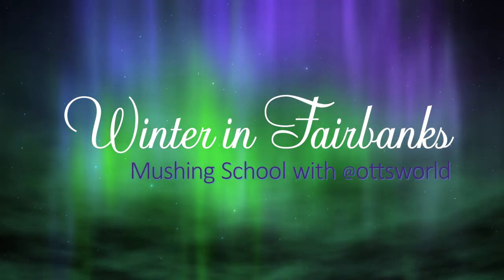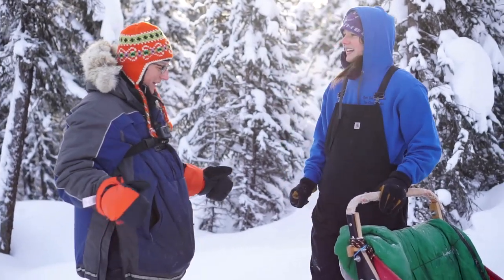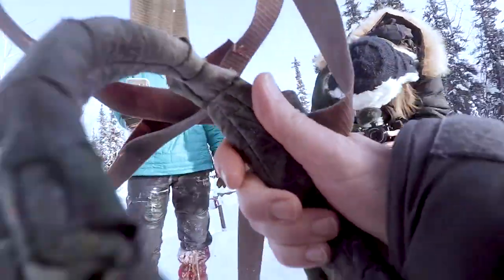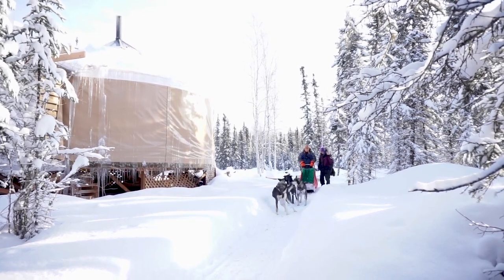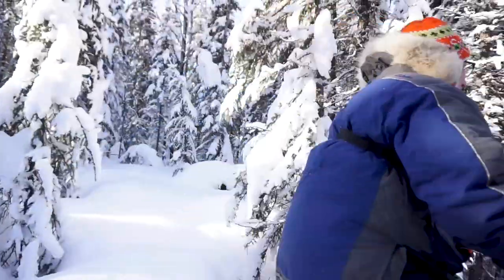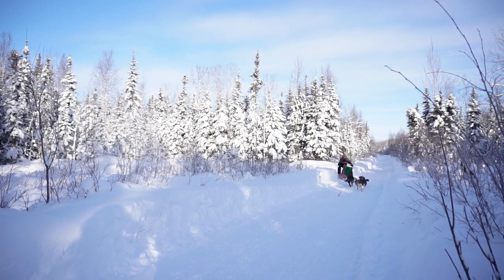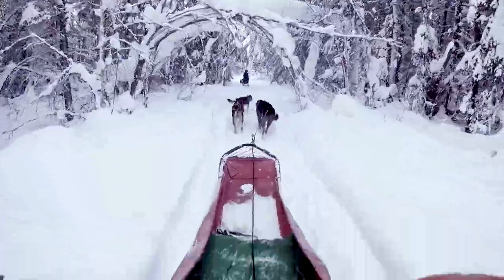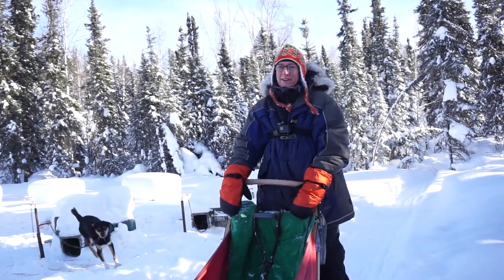How to be a Dog Sledding Musher in Alaska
Come with me and attend a mushing school at the Last Frontier Mushing Coop in Fairbanks Alaska.  Located in the little village of Two Rivers, a dog sledding mecca in Alaska, you'll learn everything you need to know to mush your own team of dogs!